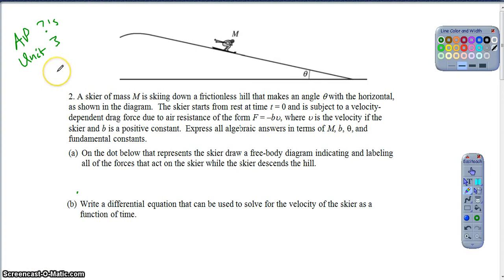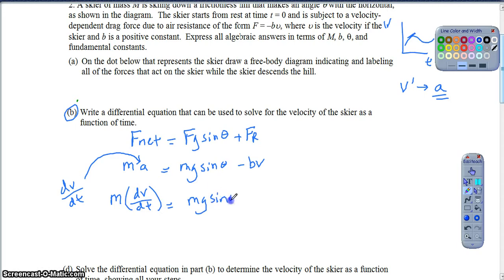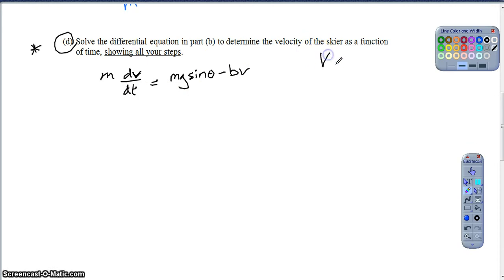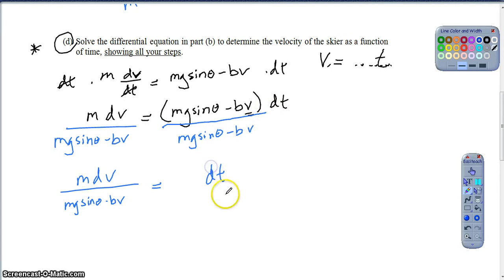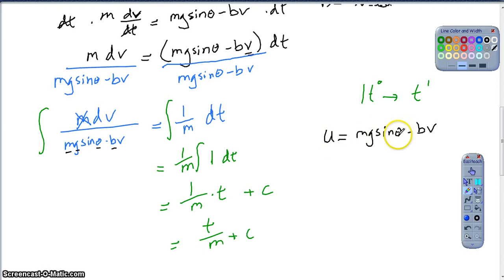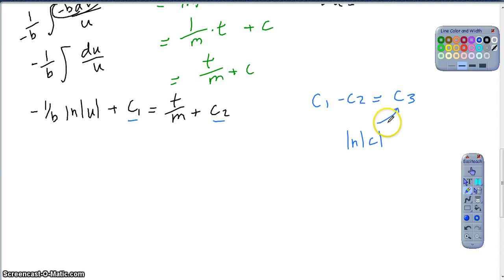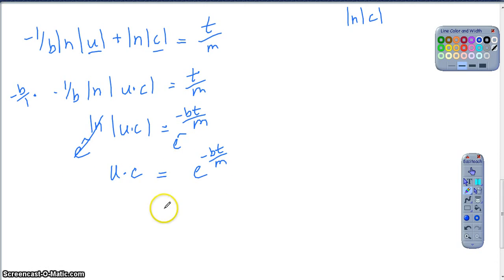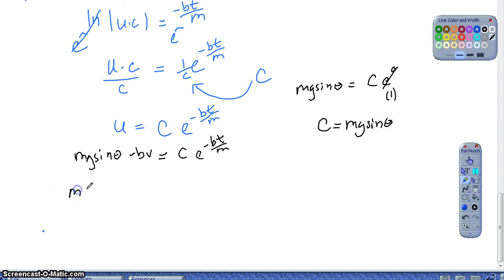Pre-Unit 4 Notes: Part 3